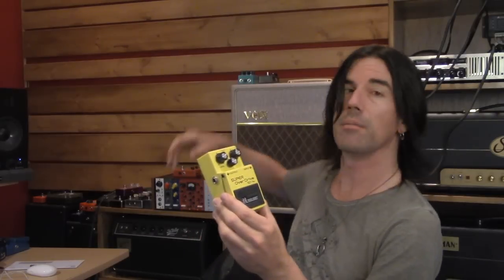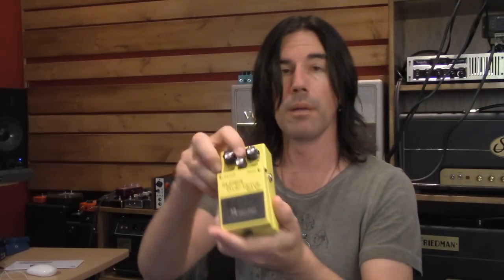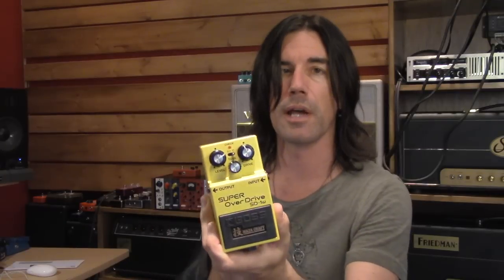Boss SD1w Waza Craft Super Overdrive, demo by Pete Thorn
A demo of the Boss SD1w